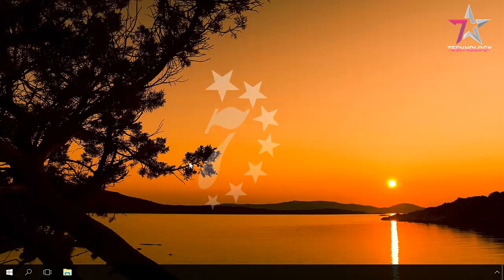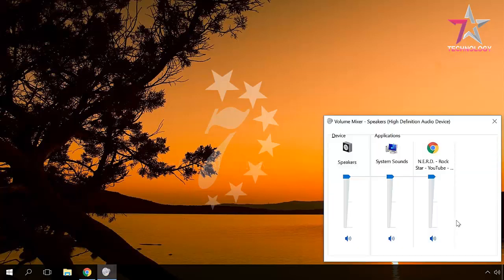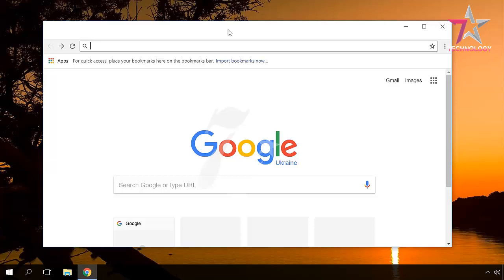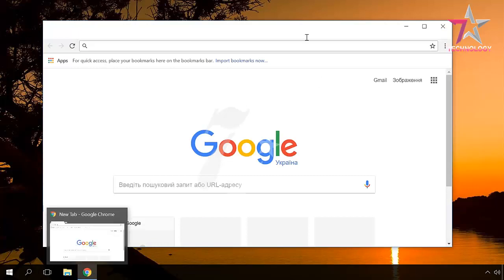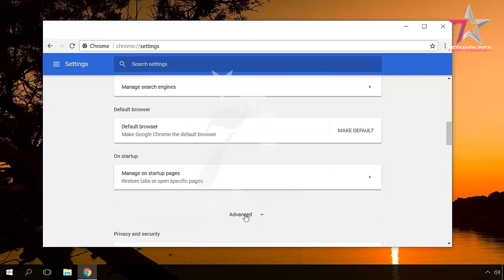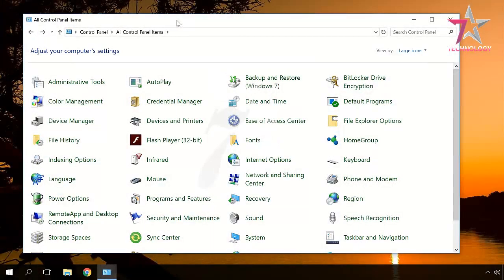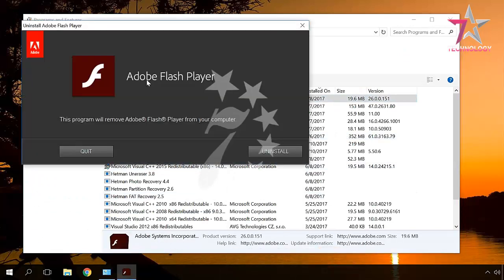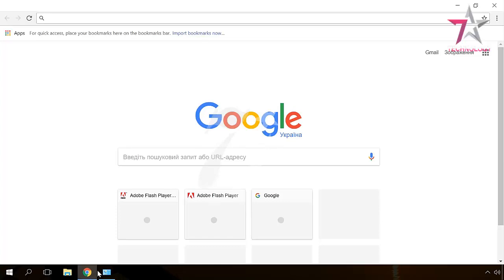How to Fix Sound, Lagging or Quiet Sound in Yandex, Chrome, Opera, Firefox 🔈 🌐 🛠️ YouTube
?? Watch what to do if a browser in your computer doesn’t play any sounds. No matter what kind of browser they use, but
people sometimes face a situation when sound disappears while viewing webpages. There are certain causes of this problem,
and they can be eliminated. So don’t hurry to the service center.

Accidental deleting of files, formatting the hard disk, a virus attack, an operating system failure or file system failure —
hese are only a few problems that can be solved with programs
In one of the previous videos, watch the top free browsers for Windows

If you think about changing your browser, I recommend watching a review of alternative browsers for Windows

Playlist: Tuning and Adjusting Windows 10: Restore Points, Resetting Passwords, Backup, Defragmentation, Compatibility Mode